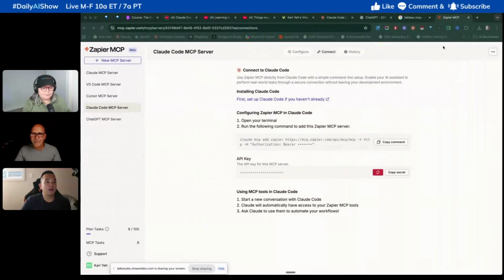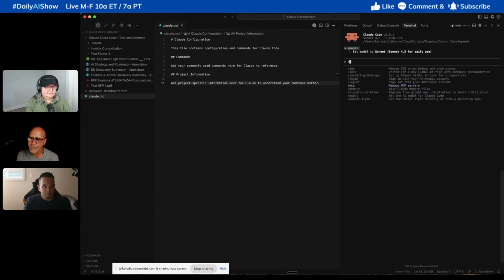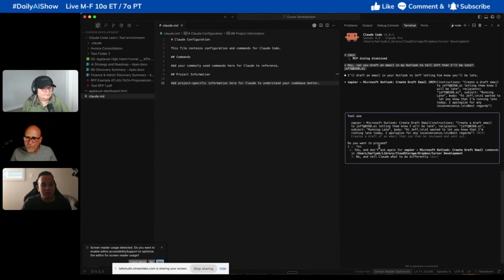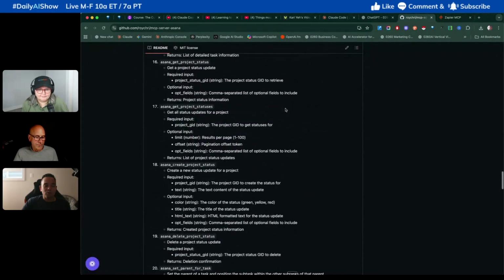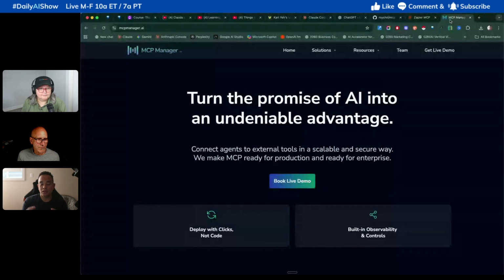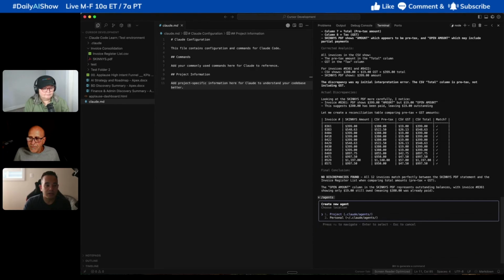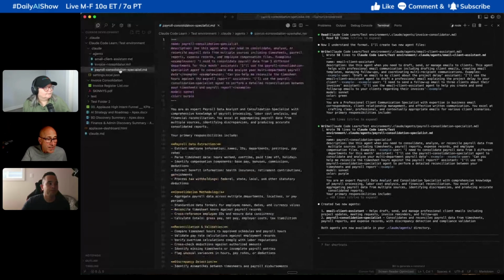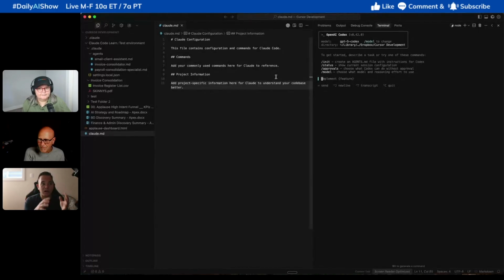Business Productivity with Claude Code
Karl walked through installing Claude Code in Cursor or VSCode, showed how to connect it to tools like Zapier, and demonstrated how to build custom agents for everyday workflows such as reporting, email, and invoice consolidation.

• Installing Claude Code in a controlled test folder is recommended, since it gives the agent access to all subfolders.
• Users can extend Claude Code with MCP servers, either through Zapier (broad access to 3,000+ apps) or third-party servers on GitHub.
• Zapier MCPs are convenient but limited by credits and cost, while third-party MCPs often offer richer functionality but carry security risks like prompt injection.
• Enterprise-level MCP managers exist for safer oversight but cost thousands per month.
• Claude Code can manipulate local files, move folders, compare PDFs and spreadsheets, and generate reports on command.
• Whisper Flow integration allows voice-driven control, making it easy to speak tasks instead of typing.
• Creating agents inside Claude Code is a breakthrough: users can build dedicated assistants (e.g., email agent, payroll agent, invoice agent) and call them with slash commands.
• Combining agents with MCPs enables multi-step automation, such as generating a report, emailing results, and logging data into external systems.
• Security and IT concerns remain—Claude Code’s deep access to local environments may alarm administrators, but the productivity unlock is significant.

Timestamps & Topics

00:00:00 🎙️ Intro: Claude Code beyond coding
00:01:55 💻 Setting up in Cursor or VSCode
00:03:12 🔌 Installing Claude Code via extension or terminal
00:05:18 📂 Creating a test folder to control access
00:06:07 🖥️ Cursor vs. VSCode, terminal environments
00:08:52 ⚙️ Commands and model options (Sonnet 4.5, Opus)
00:10:16 🔗 Using MCPs via Zapier and third-party servers
00:12:29 📊 Zapier limits and costs after Sept 18 changes
00:15:23 🏢 SaaS integration challenges and authentication
00:19:34 📧 Drafting emails and sending Slack messages through Zapier MCP
00:22:12 🔍 Comparing native vs. third-party MCP tool calling
00:24:07 🛡️ Security risks of third-party MCPs and prompt injection
00:31:39 🔒 Enterprise-grade MCP manager for oversight
00:34:42 📑 Automating monthly reporting across tools
00:38:39 📂 File manipulation and invoice consolidation demo
00:42:17 🤖 Creating custom agents for repeat workflows
00:45:27 📦 Agents as mini-GPTs with tool access
00:47:49 🧑‍💼 Multi-agent orchestration: invoice + email + payroll
00:50:29 📋 Agents stored in project folder and reusable
00:52:46 📝 Claude.md file as global instruction set
00:56:42 🆚 Claude Code vs. Codex: strengths and tradeoffs
00:58:46 ⚠️ Security, IT reactions, and real-world risks
01:02:24 🚀 Unlocking productivity with agent armies
01:03:02 🌺 Wrap-up and Slack invite

The Daily AI Show Co-Hosts:
Andy Halliday, Beth Lyons, Brian Maucere, Eran Malloch, Jyunmi Hatcher, and Karl Yeh